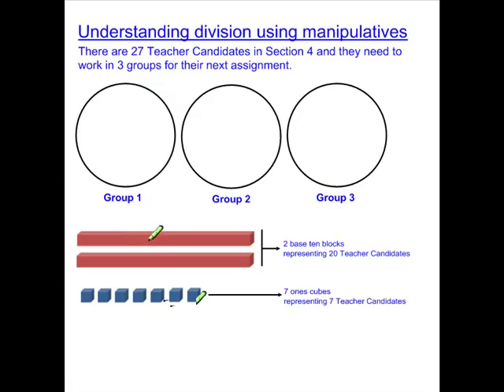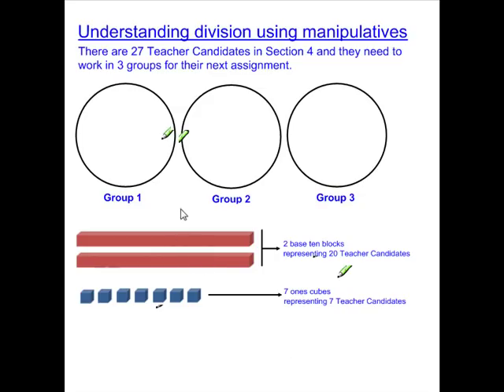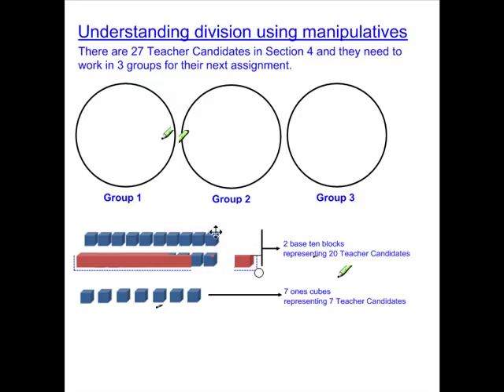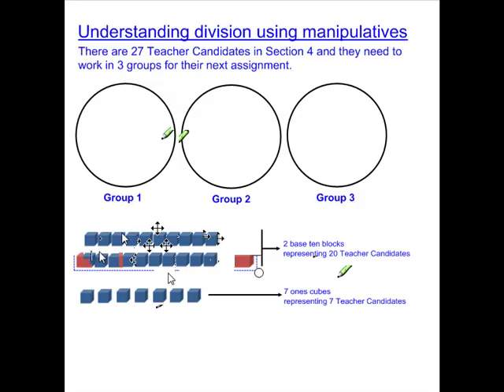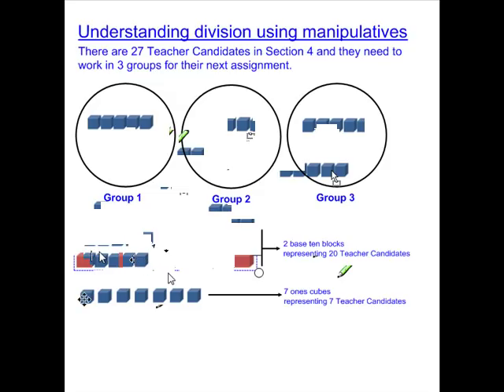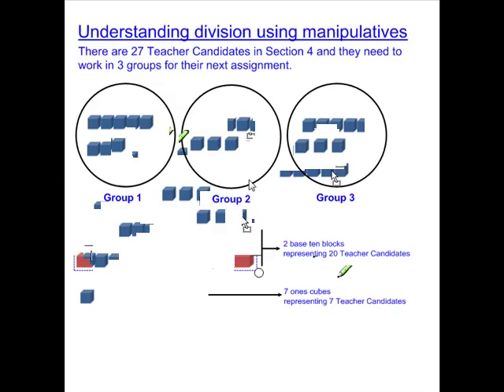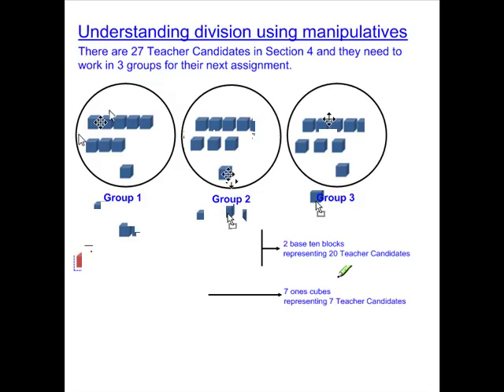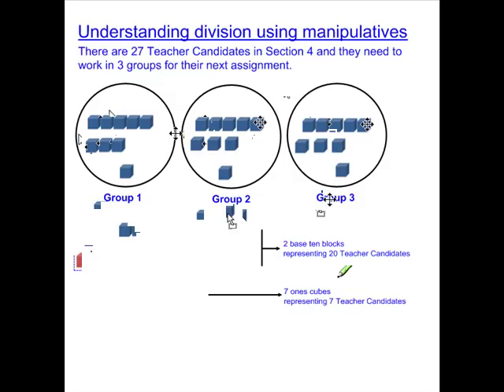Understanding Division Using Manipulatives